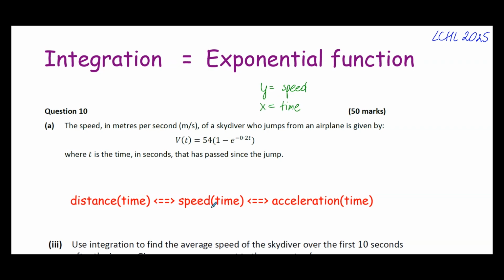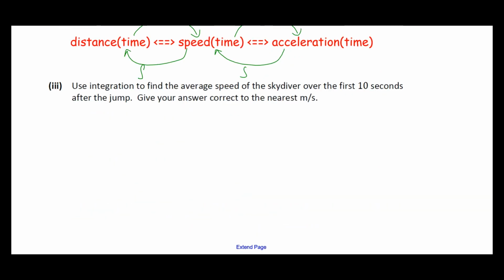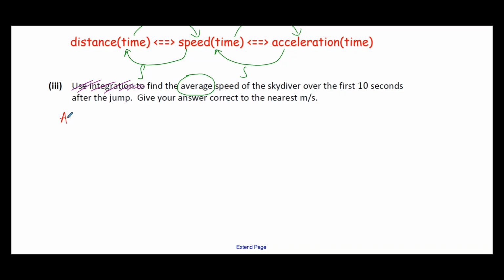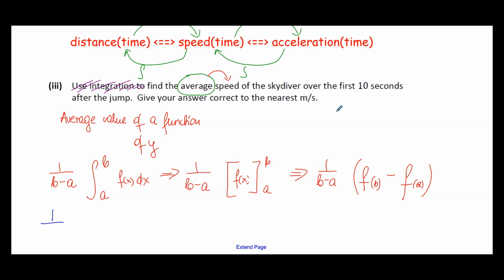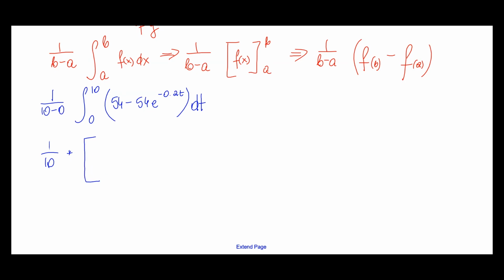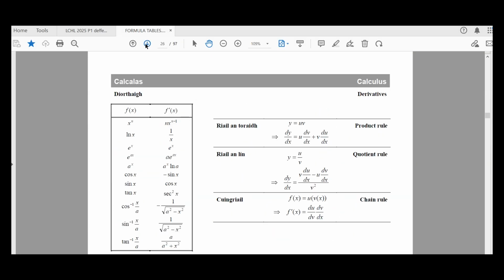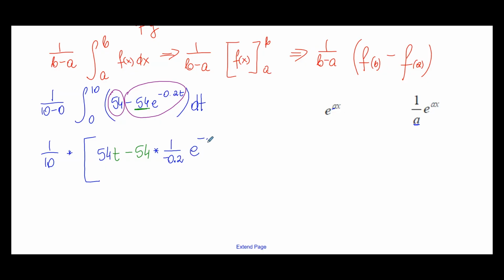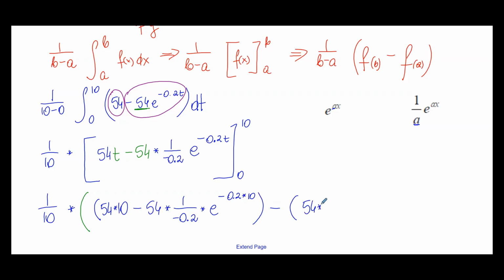How to Integrate Exponential Functions | LC Maths 2026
Struggling with integration and exponential functions for your Leaving Cert Maths? This guide walks you through a real SEC-style question so you can master these tricky concepts before the 2026 exams!
Learn how to use integration to find the average speed of a function, a common task in the Leaving Cert curriculum. We’ll show you exactly how to apply the SEC Marking Scheme to your work, helping you secure those crucial Attempt Marks and maximize your overall score.

0:00 – Introduction to Integration and Exponential Functions

0:25 – Defining Speed (y) and Time (x) in the Function

0:50 – Relationship Between Distance, Speed, and Acceleration

1:15 – Finding Average Speed Using Integration

2:35 – Setting Up the Average Value Formula

3:30 – Determining the Time Interval (0 to 10 Seconds)

4:25 – Applying the Integration Formula and Solving the Equation

7:00 – Calculating the Final Answer (Nearest m/s)